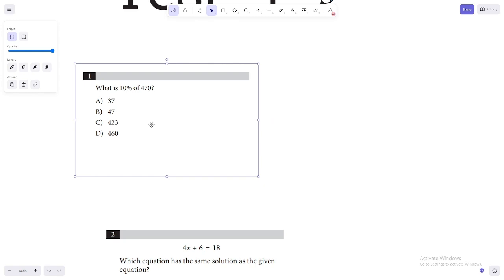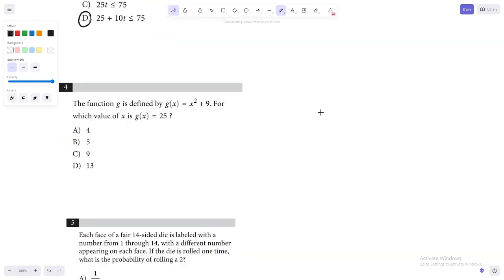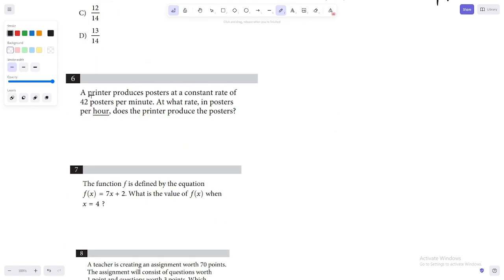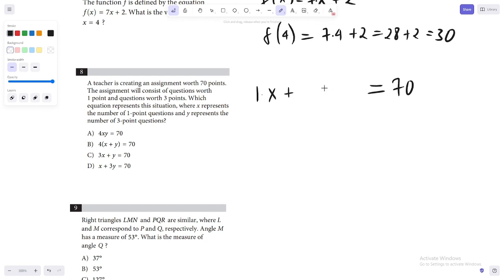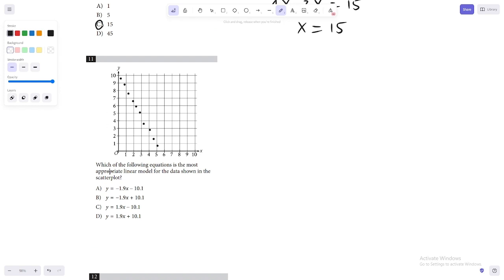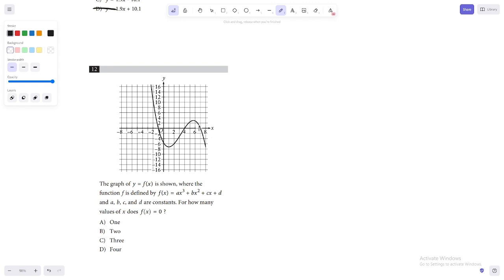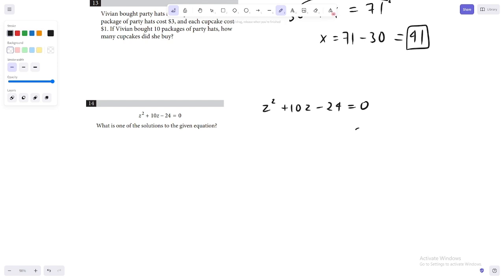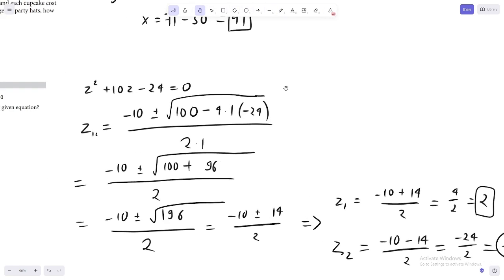SAT Math lesson #1 - 14 Questions from the official SAT practice test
Shoot me a dm on twitter for 1-1 tutoring. - @nihadSAT